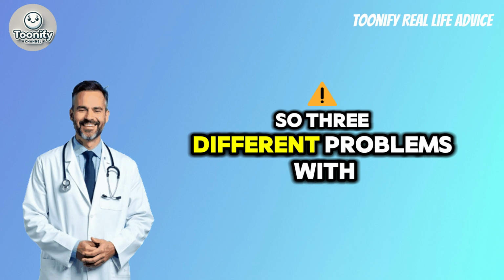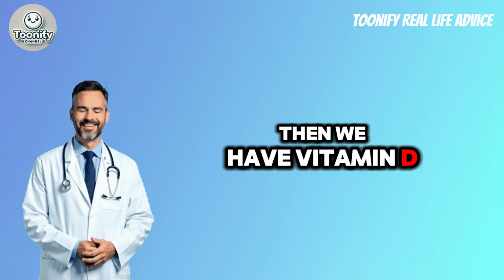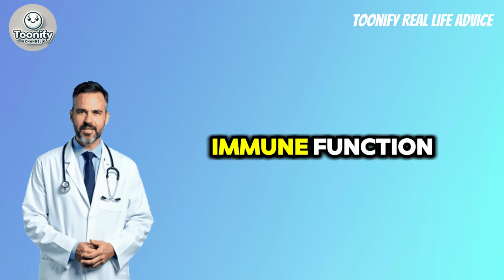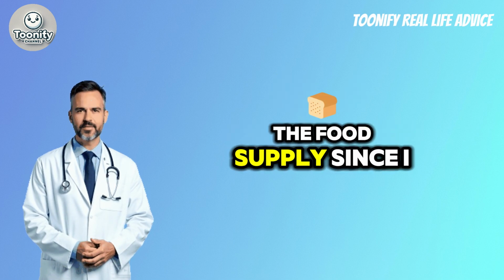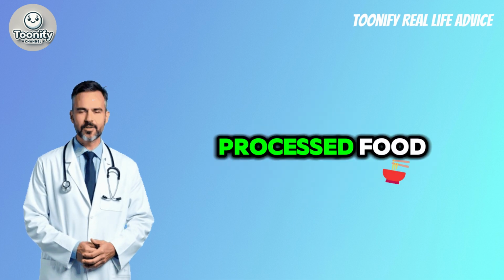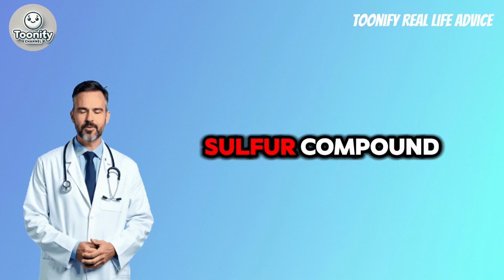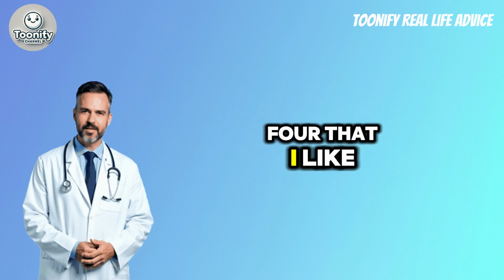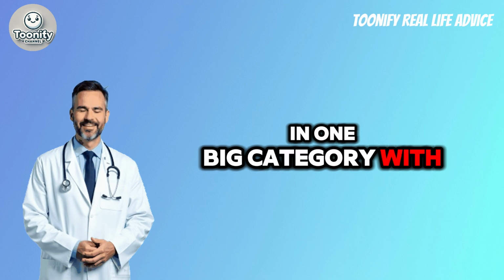The BEST Foods to Clean Out Your Liver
Are you looking to boost your liver health naturally? In this video, we reveal Best Foods to Clean Out Your Liver and support its vital detox functions. Your liver plays a key role in filtering toxins, breaking down fats, and keeping your body in balance — so keeping it healthy is essential.

Discover Best Foods to Clean Out Your Liver using science-backed nutrition. From leafy greens to antioxidant-rich fruits, we’ll walk you through the top choices that help your liver function at its best. If you’re feeling sluggish, bloated, or simply want to reset your system, this video is for you!

We also share tips on what foods and habits to avoid, so you can give your liver the support it deserves. Whether you’re on a cleanse or simply curious, knowing Best Foods to Clean Out Your Liver is a smart step toward better health.

Let us help you discover Best Foods to Clean Out Your Liver and live your healthiest life.

Watch now and learn Best Foods to Clean Out Your Liver naturally and effectively!